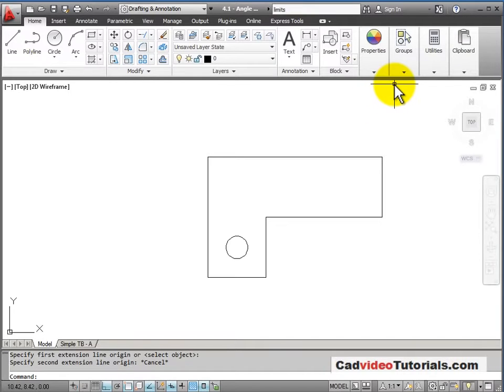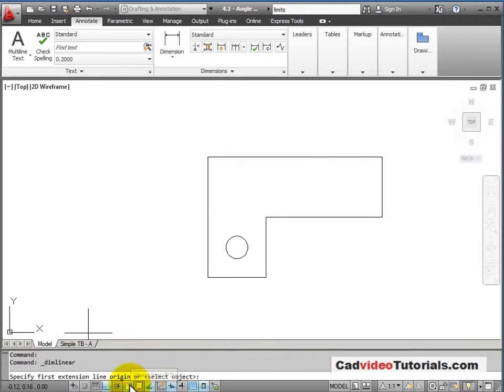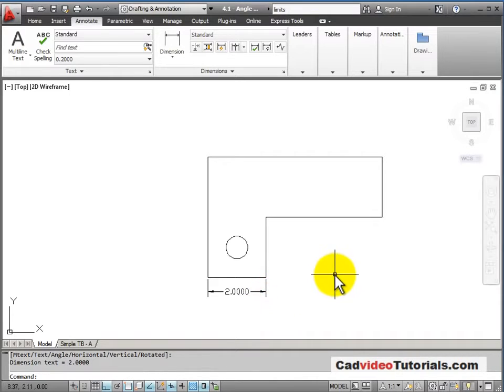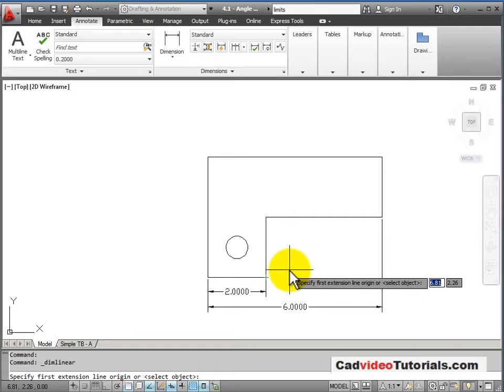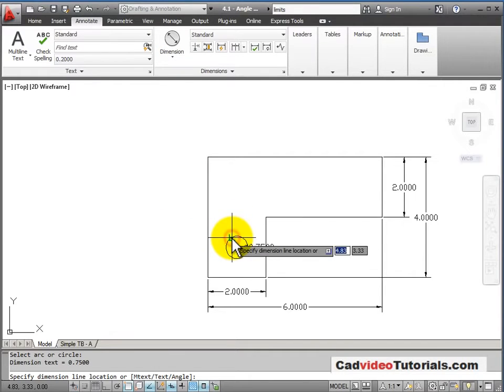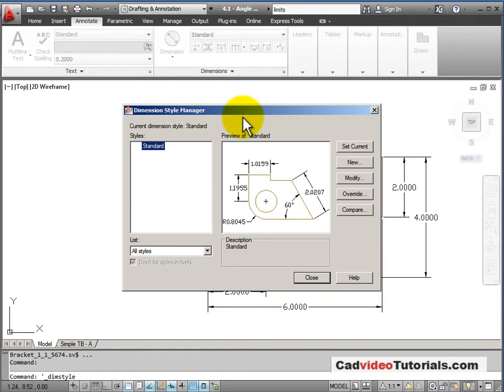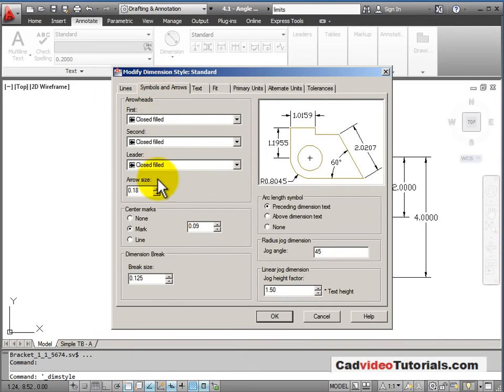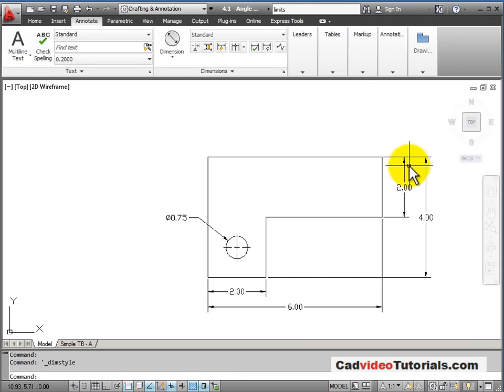AutoCAD 2012 Tutorial 4 5 Add Dimensions to the Object